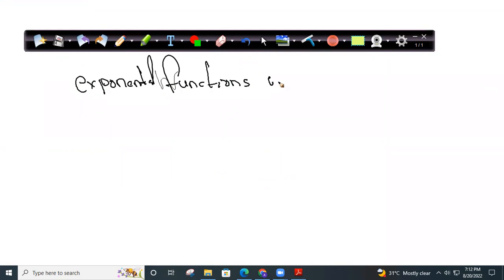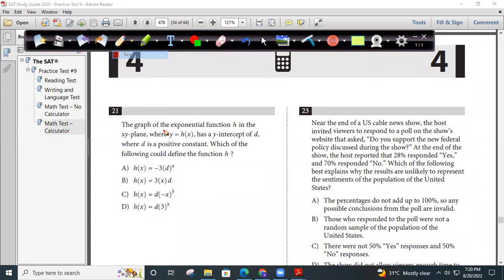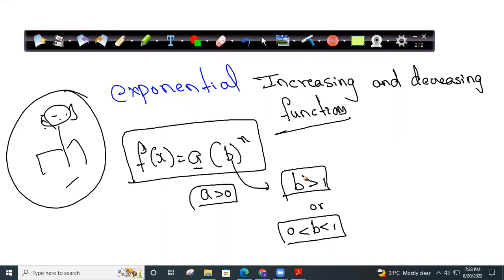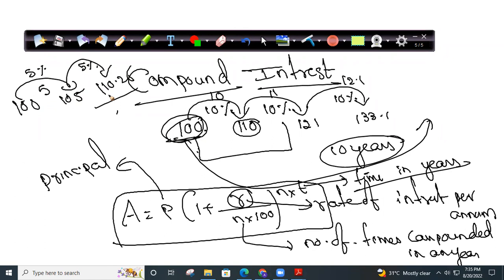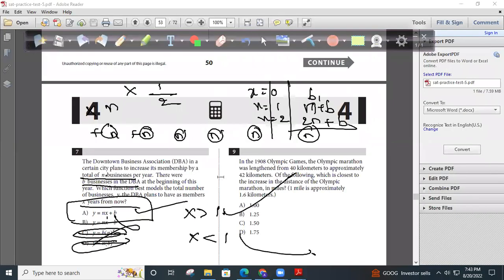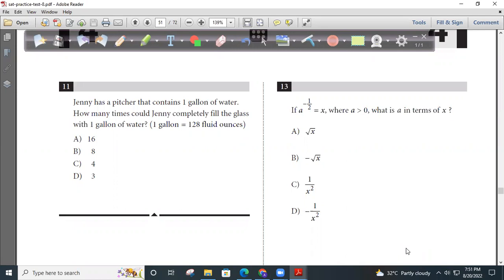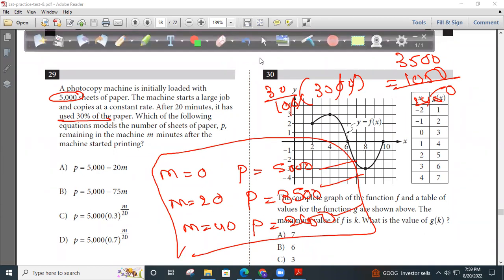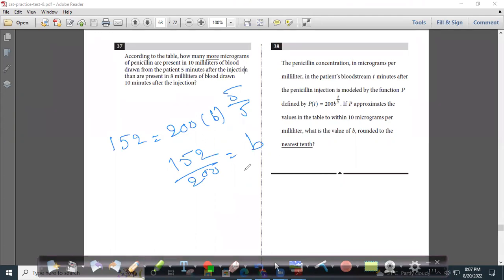Exponential Functions 2